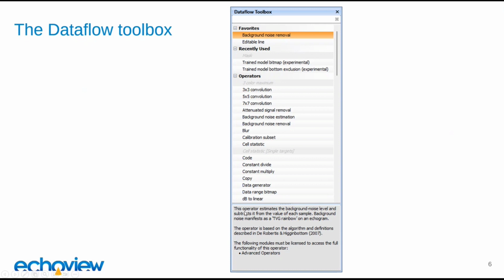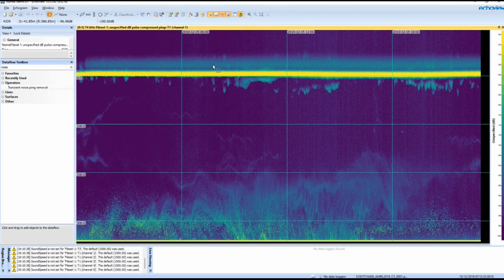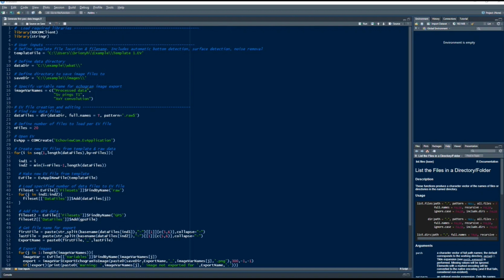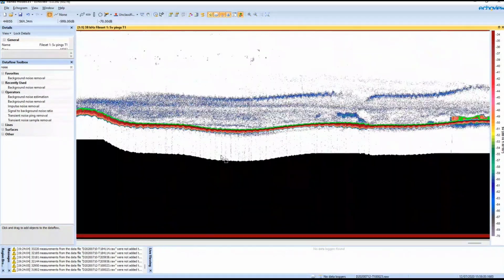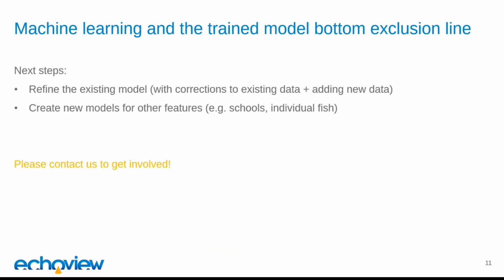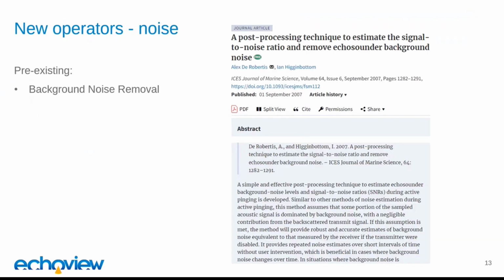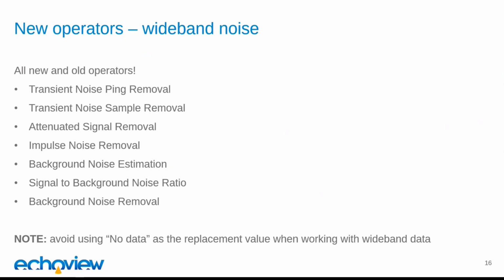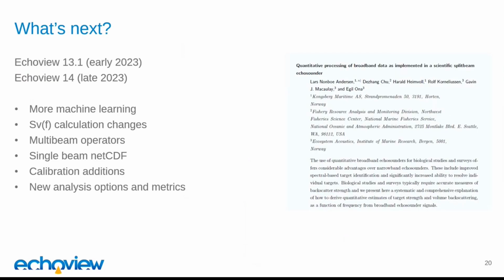How to use the new features in Echoview 13 (webinar recording)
During this recorded webinar Echoview Software's Product Manager, Briony Hutton, guides you through some of the great new features available in Echoview 13.

The webinar is ideal for users who are already familiar with Echoview and would like to see a demonstration of the key new features in the latest release.

New software features covered include:
 - The Dataflow toolbox (0:36)
 - Easy echogram image exports (5:34)
 - Machine learning and the trained model bottom exclusion line (13:51)
 - New file formats (25:53), including Blueprint Subsea Oculus, R2Sonic, Simrad omni sonars and fishery sonars, Teledyne Reson s7k record 7042, Norbit, Teledyne Odom, and Nortek Signature GPS
 - New operators for noise removal and estimation, including wideband data (30:48)
.and more.

Echoview® is the world’s premier software package for hydroacoustic data processing, delivering powerful and flexible capabilities for water-column and bottom echosounder and sonar data processing.